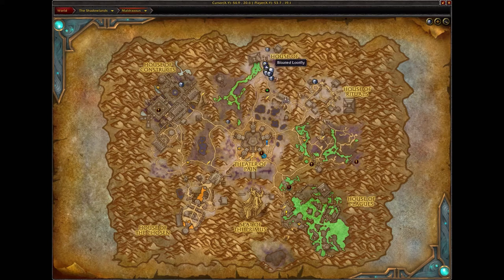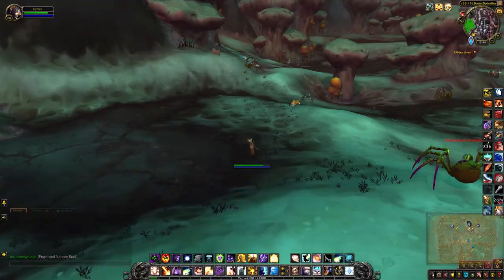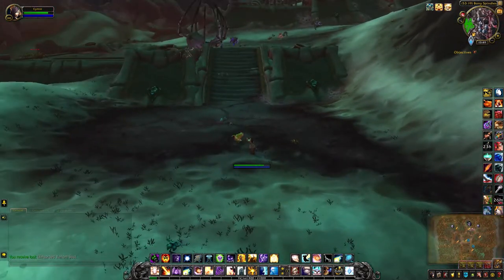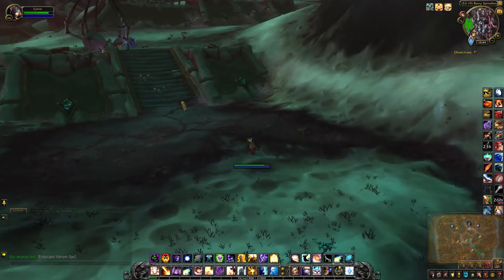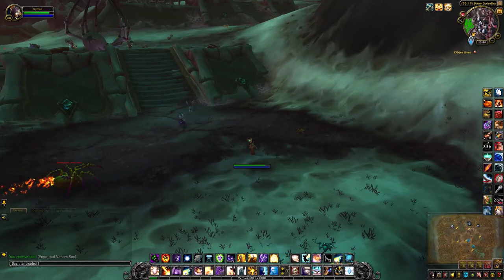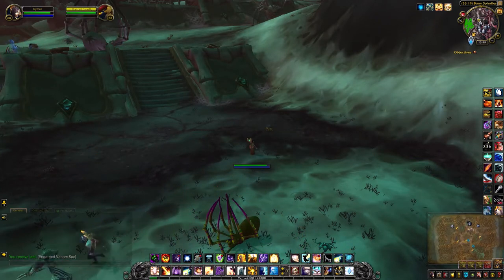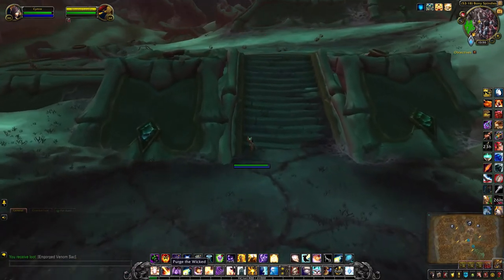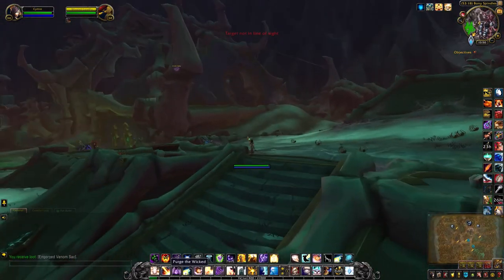Bloated Lootfly - Maldraxxus Treasure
The Bloated Lootfly can spawn in various areas around Maldraxxus including the House of Eyes area and south of Keres' Rest flight path.